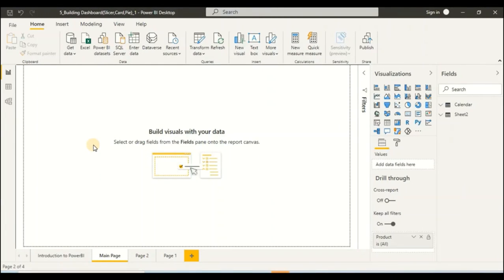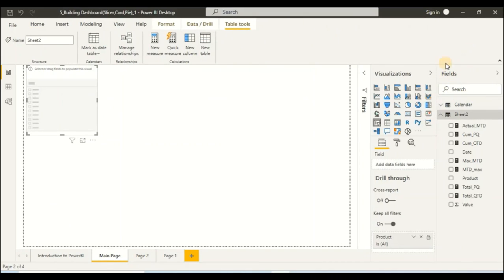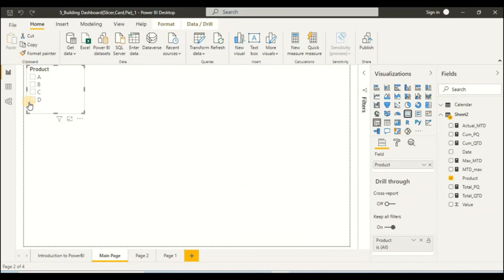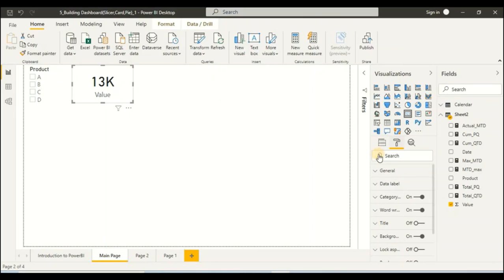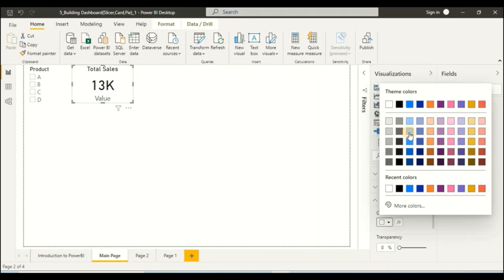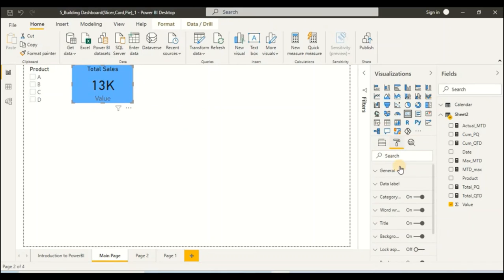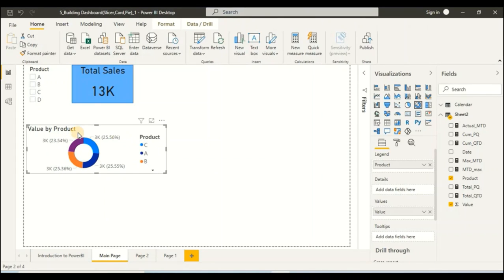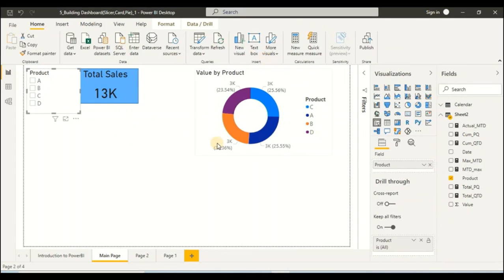All About PowerBI - PowerBI for Beginners- Slicer, Card, Donut Visuals